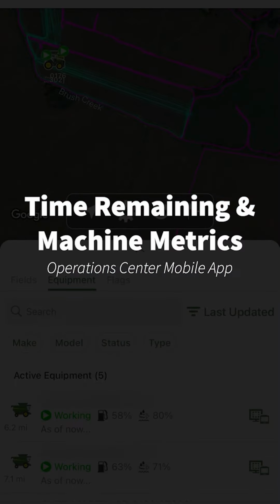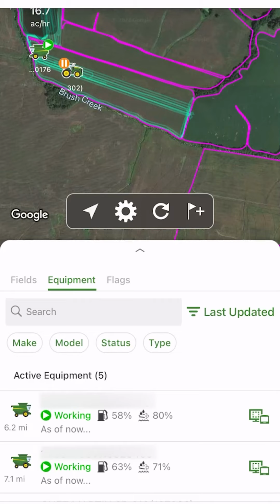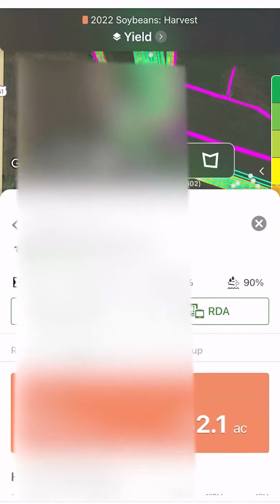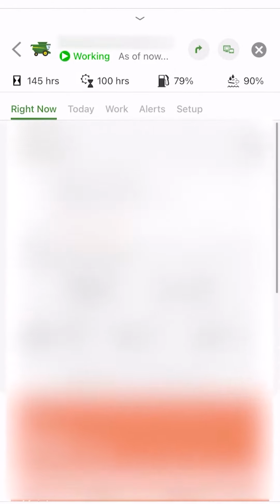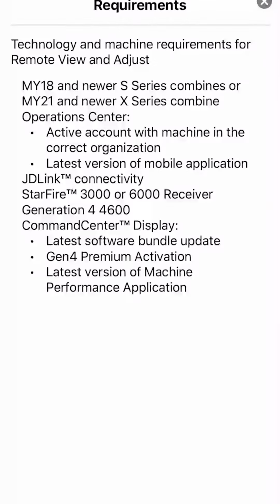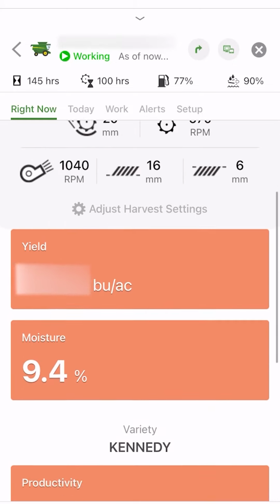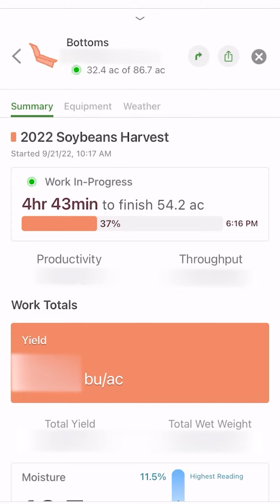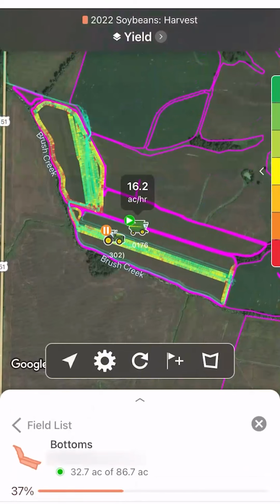Time Remaining & Machine Metrics - Ops Center Mobile App